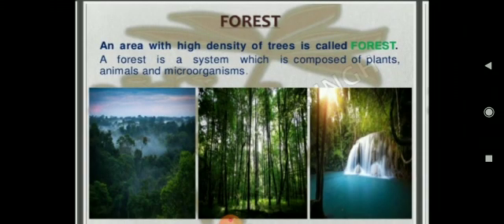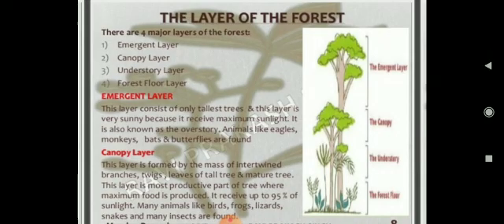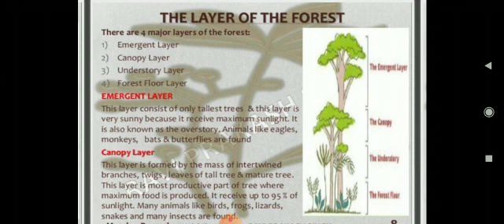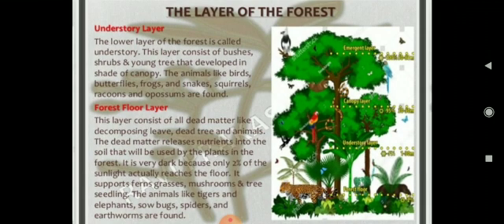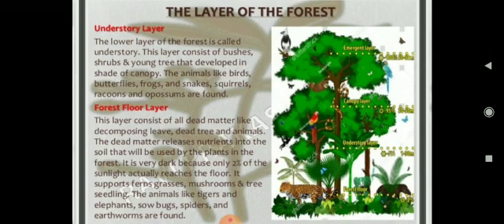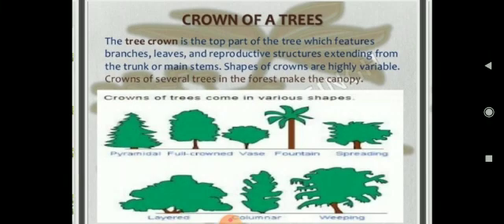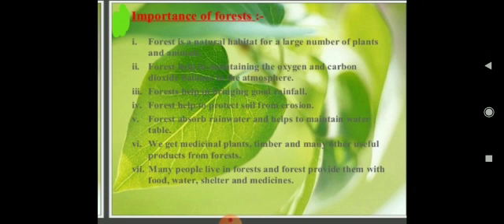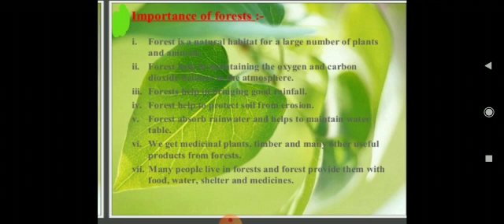Class VII Sub Science Topic Forest Our Lifeline Part 1